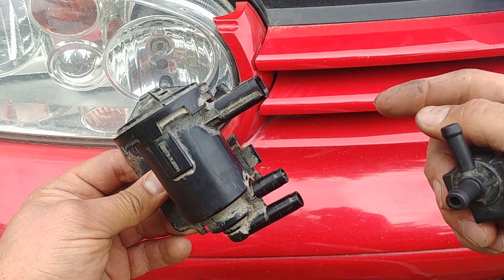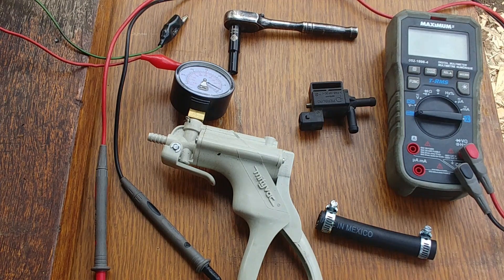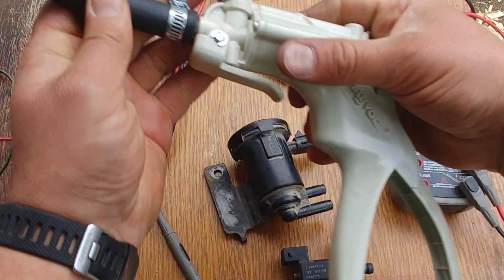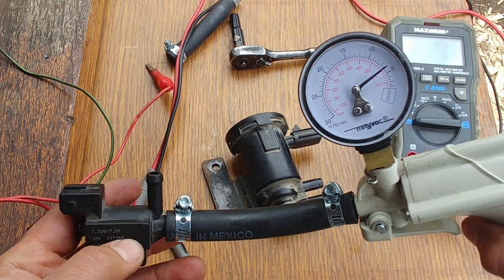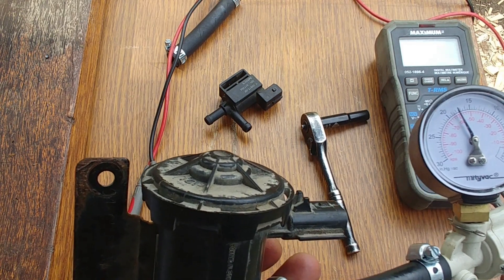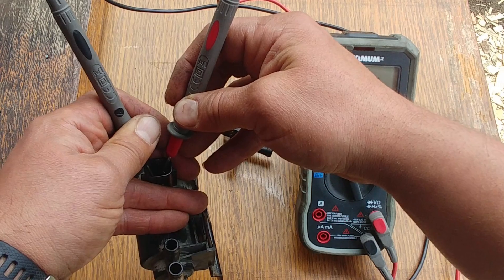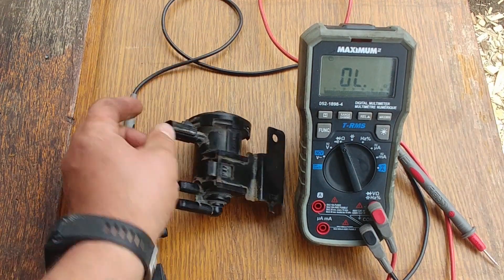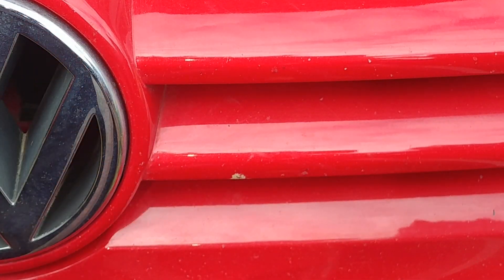HOW TO TEST A PURGE VALVE. Everything You Need To Know.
Hi, guys!
Everything you need to know - How to test Purge Solenoid Valve on your vehicle. To do the test we need a multi-meter and vacuum hand pump. After watching our short tutorial you will understand how purge valve works and how to test it. Do not replace the valve right away, check it first, it still might be in a working condition.
Video Edited and CREATED by using: OPENSHOT VIDEO EDITOR Version 2. 4. 1 on LINUX MINT 19 OS.